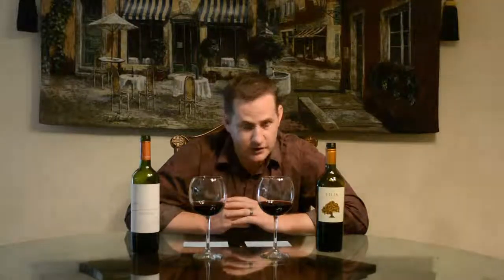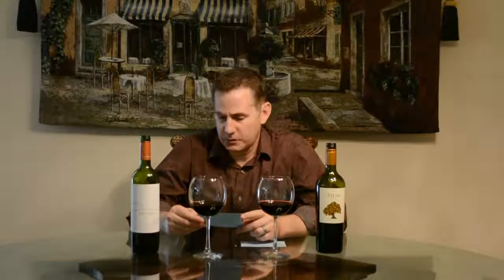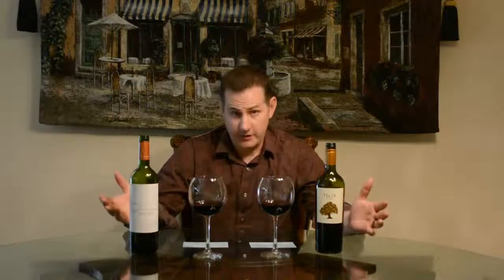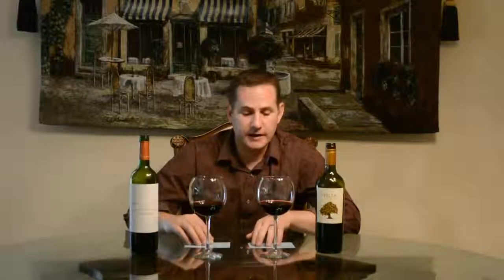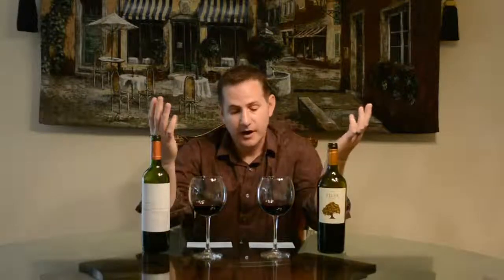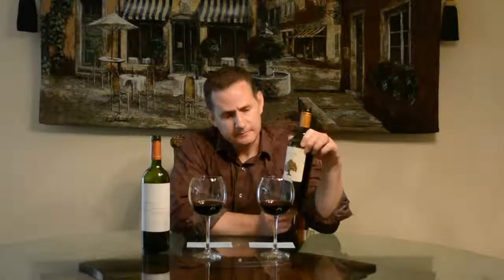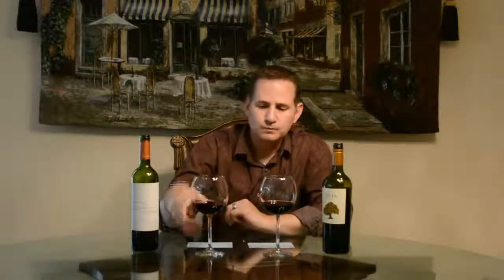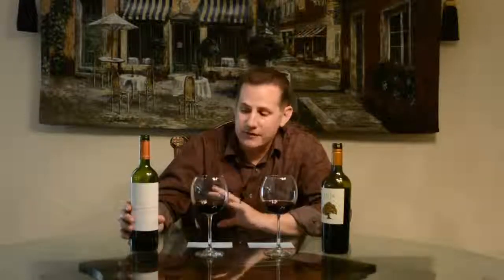Wine Store Recommendations - Better Than Tasting Notes or Point Ratings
I this video I demonstrate why wine recommendations from a wine store are much more reliable than simply reading tasting notes, relying on the point ratings system or going shopping in your local grocery store.

I take two different Malbec wines, from Argentina, and show how the tasting notes or points will not necessarily help you pick the wine you like.

These wines, from the notes, seem to be very similar but one is much more expensive.  So which one should you buy.

If you are in a grocery store, there is no one to help you decide based on how and when you will be drinking it.

However, if you are in a wine store the owner will ask pertinent questions to help you decide.  Not only that, if you come into the Vino Paraiso wine store you will find we have wine tasting so you can actually taste the wine before buying.

This is just one of the reasons why wine recommendations from your local wine store are the very best way to get the wine you want.

Wine Recommendations From You Local Wine Store